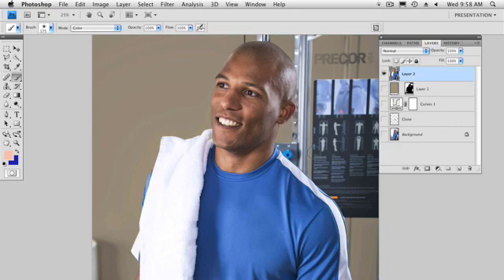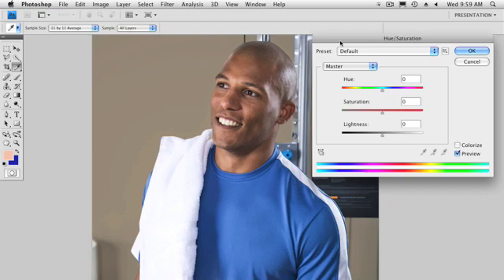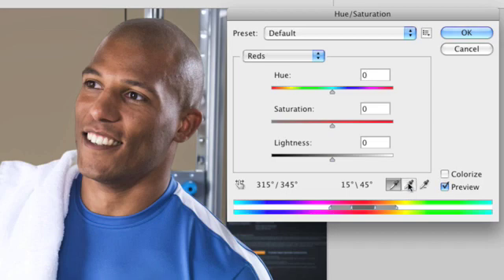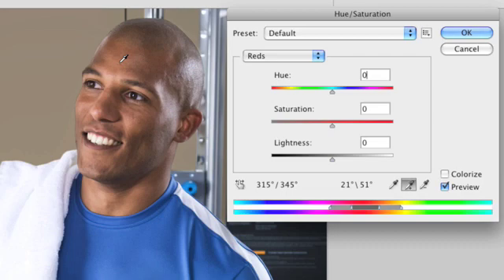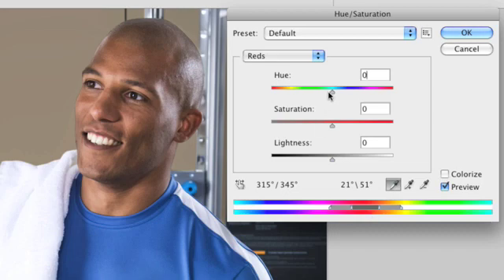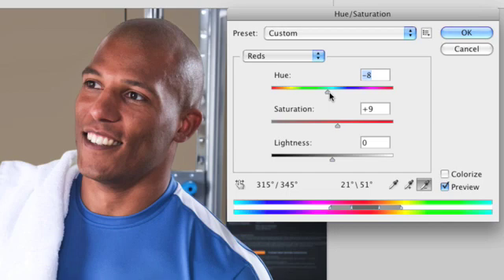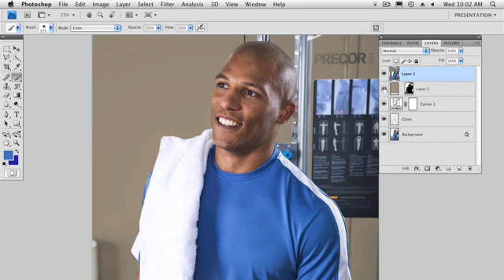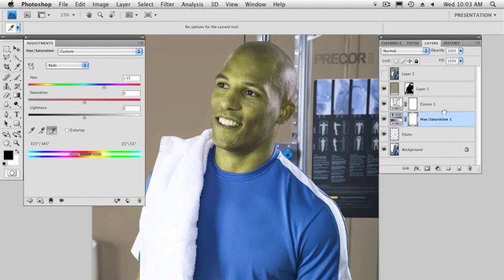Retouching Skin - Hue Saturation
Retouching skin can quickly become a tricky task. There are few absolutes when it comes to making faces and bodies look good — but everyone knows instantly when it's done wrong. In clips from our latest webinar, master retoucher, Jason Hoppe, delves into retouching skin in Photoshop. This clip shows how to isolate skin color corrections by using the color range controls in Photoshop's Hue/Saturation adjustments.